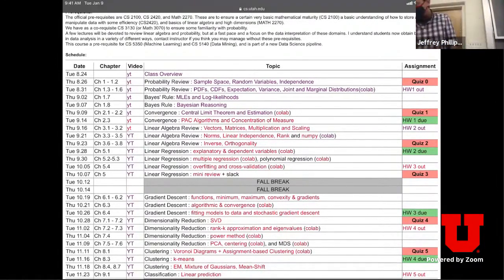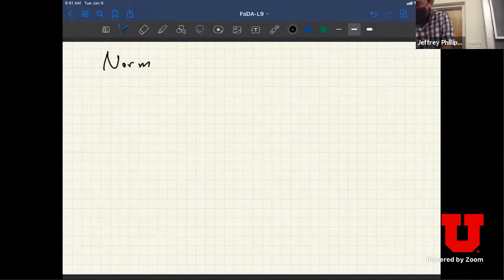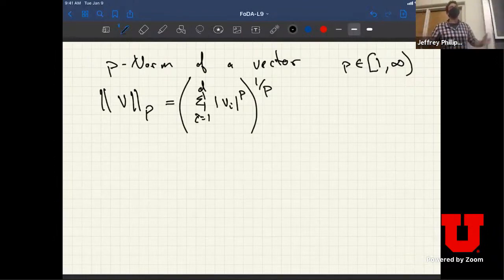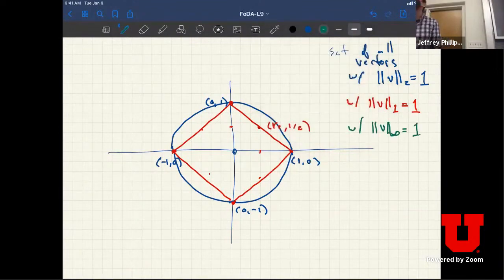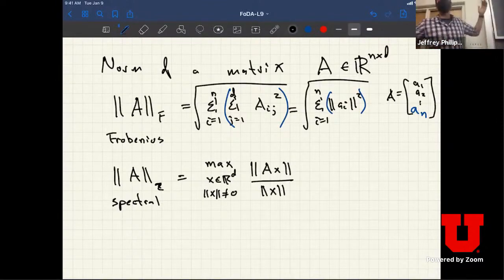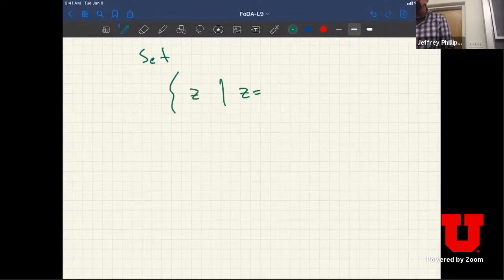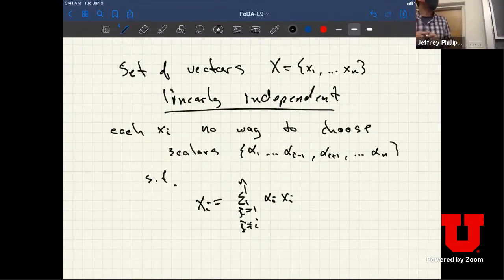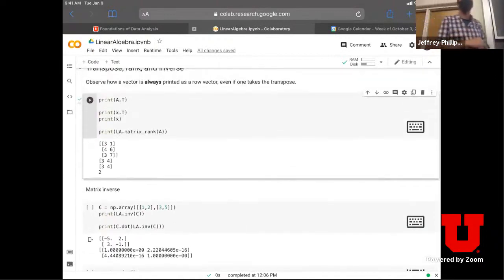FoDA (F21) - Lecture 9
Linear Algebra Review #2:  Norms, distances.  Linear Independence, span.